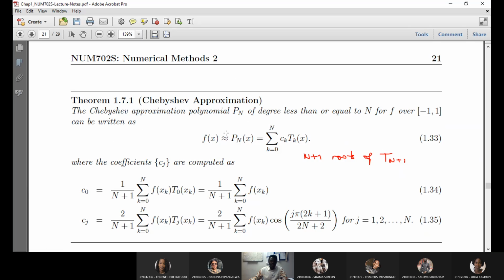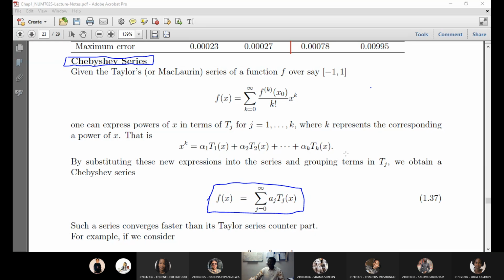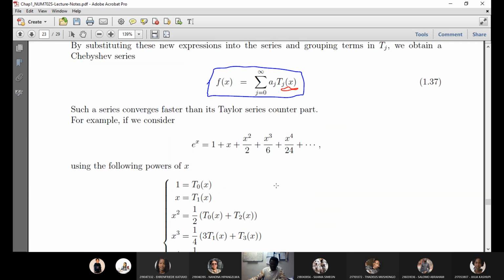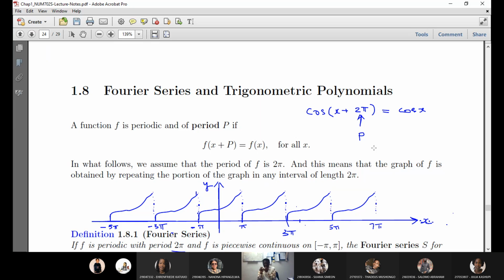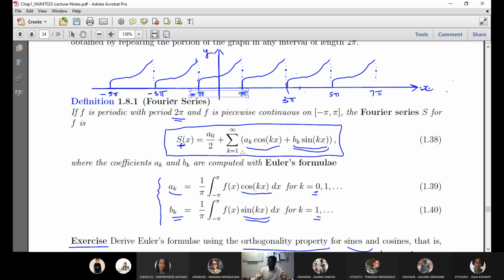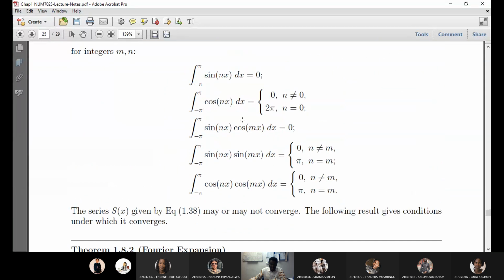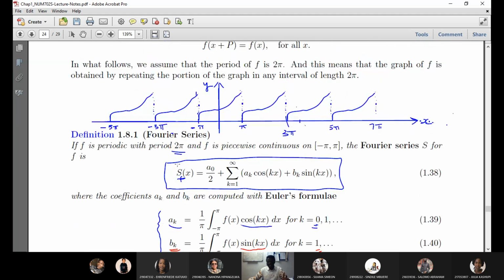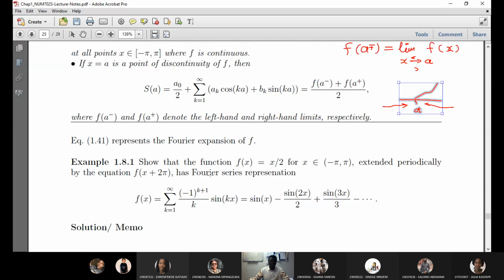NUMERICAL METHODS 2 – Lecture 12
This video contains the twelfth lecture of the Numerical Methods 2 course.